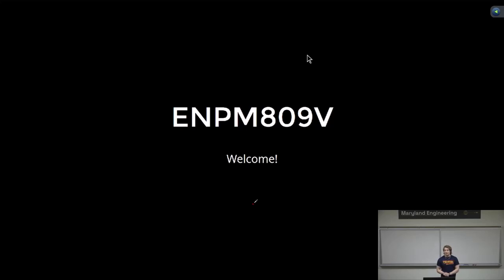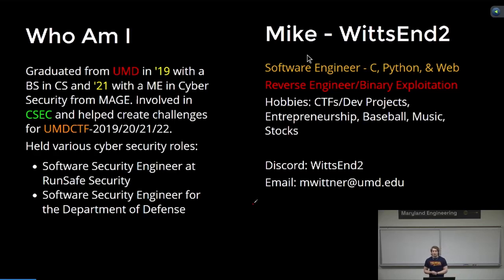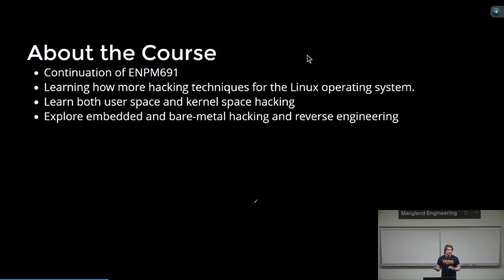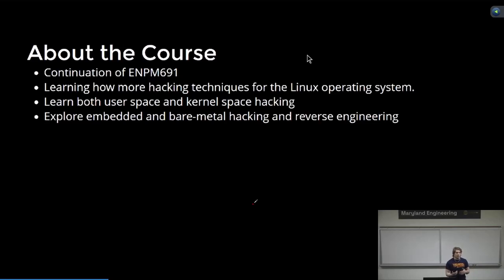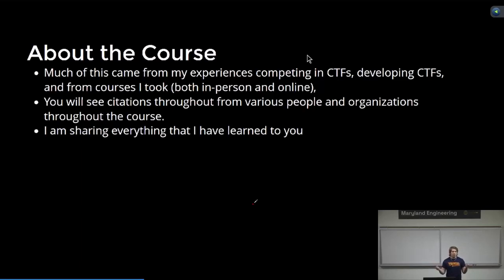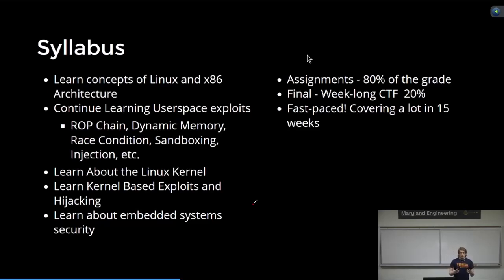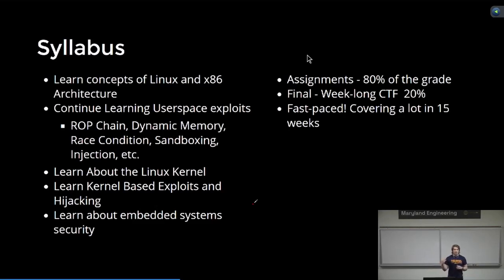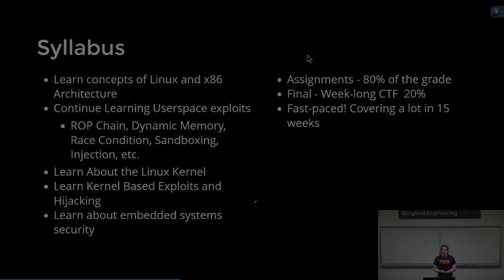Intro to ENPM809V: Advanced Hacking of Linux and Embedded Systems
Intro to ENPM809V: Advanced Hacking of Linux and Embedded Systems taught by Michael Wittner